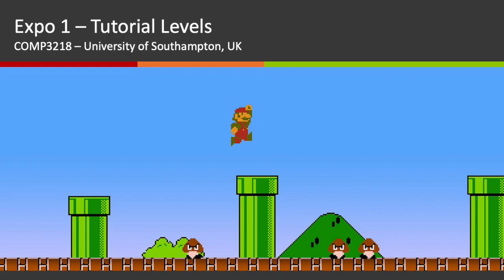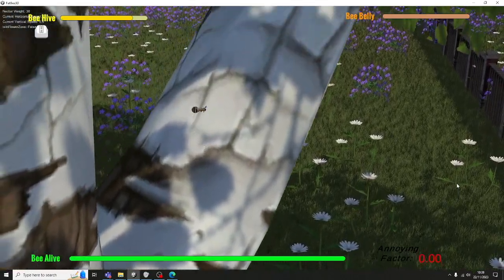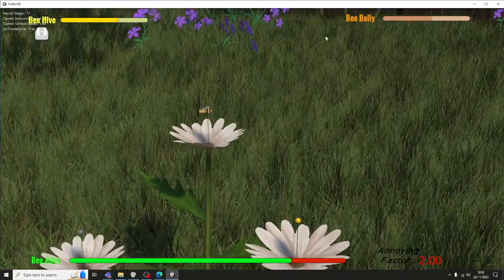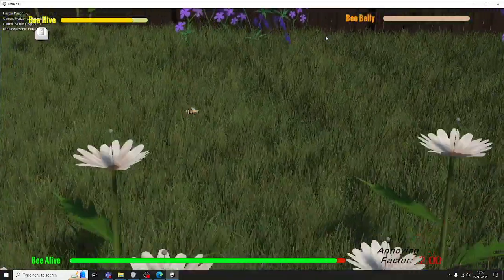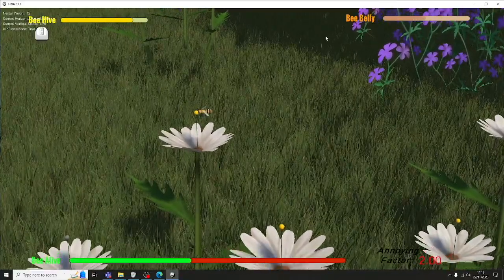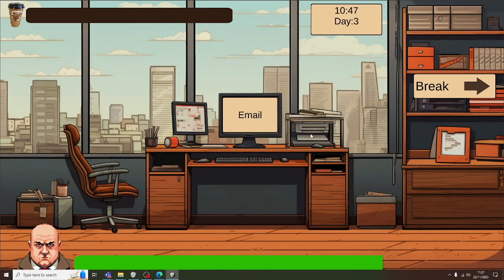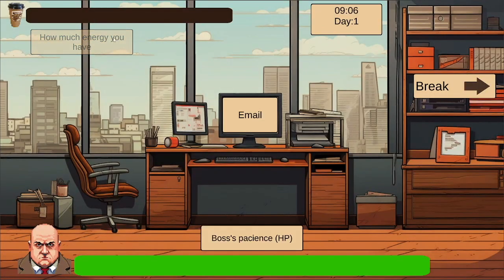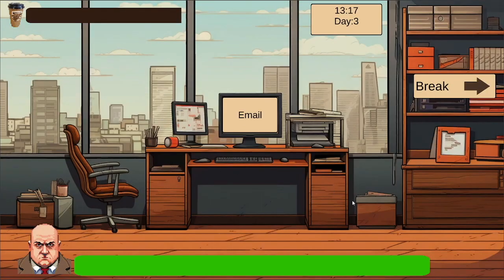COMP3218 Let's Play 1.7 - 2023/24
In this video:
00:00:40 - FatBee3D
00:43:52 - Stress Inc.